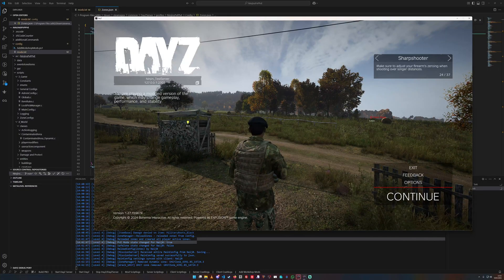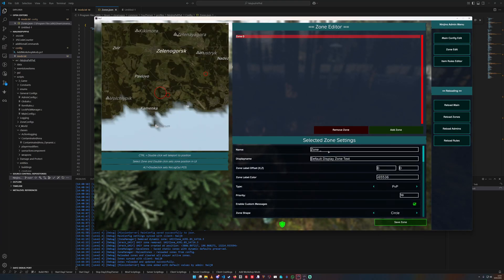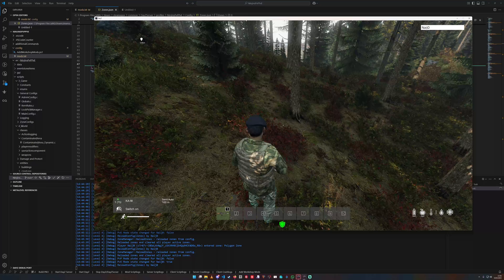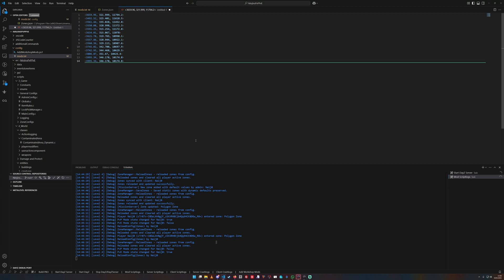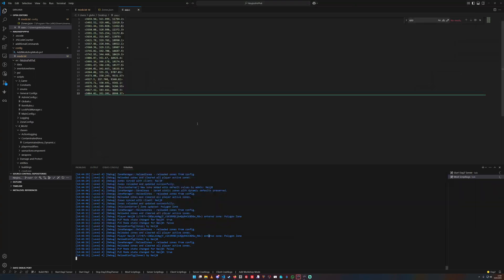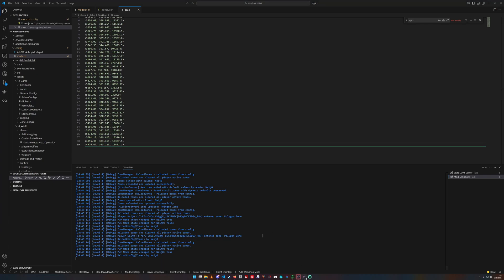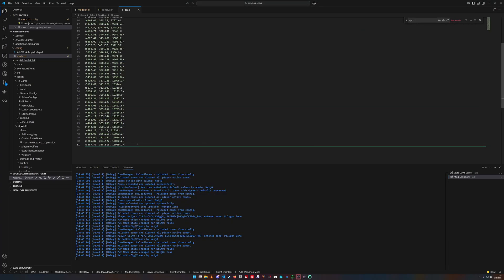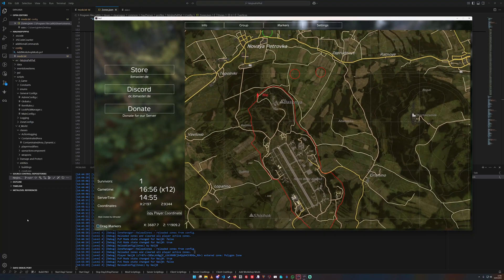Ninjins-PvP-PvE - How to create Polygon Zones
because it got asked a lot via tickets and chat.

Here you can see how i create a small easy Polygon Zone and a complex precise one on Cherno NWAF.
Basic 4 vertices Polygon shown only takes 1min to watch.. the other part is creating the complex polygon with 51 Vertices.

Remember to use:
            "center": [
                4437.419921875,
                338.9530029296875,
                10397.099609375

This makes sure zone label is placed where you want it to be also the Expansion 3D marker.